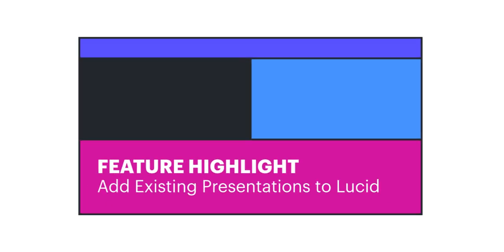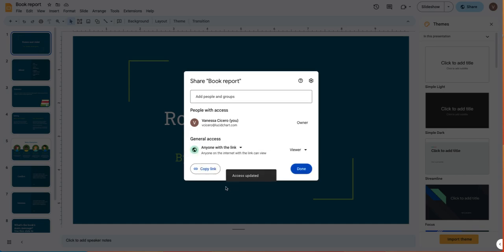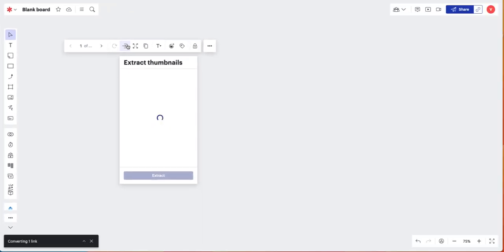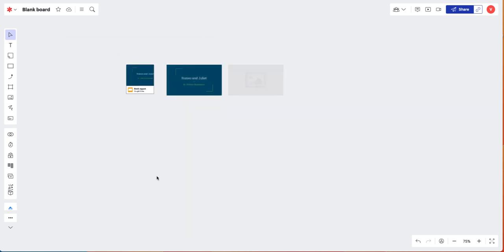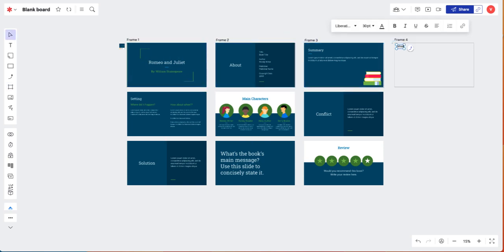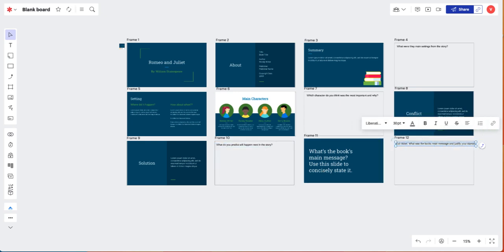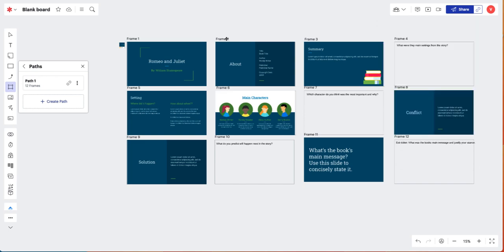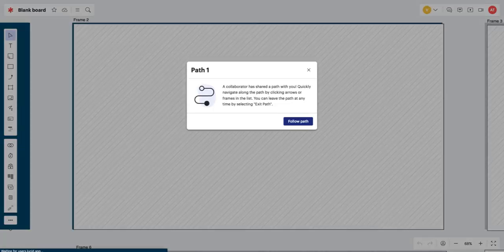Feature Highlight: Add Existing Google Slides Presentations to Lucidspark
In this video we are going to walkthrough how to add previous Google Slides presentations into Lucidspark, add interactive discussion questions throughout the presentation.